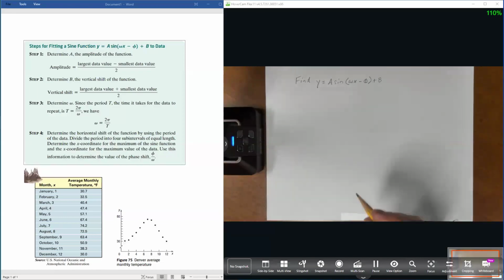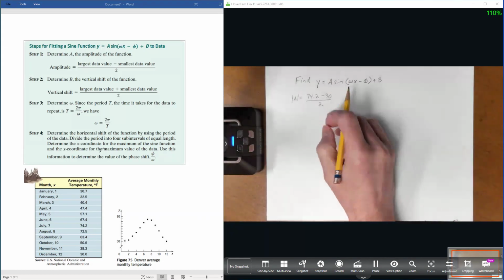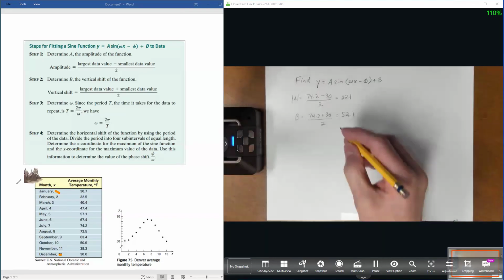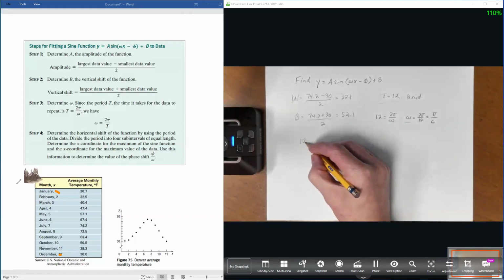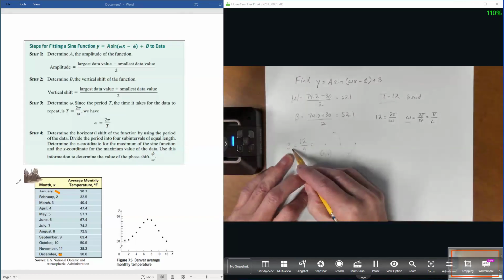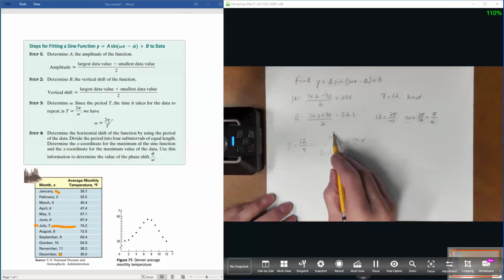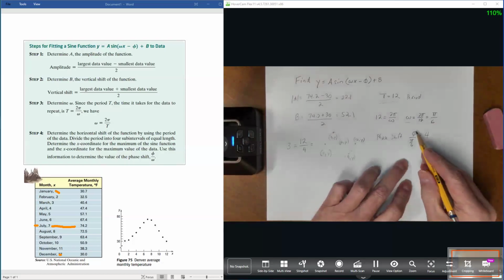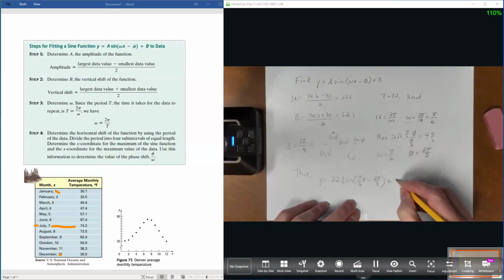Fitting Points to Sine Model